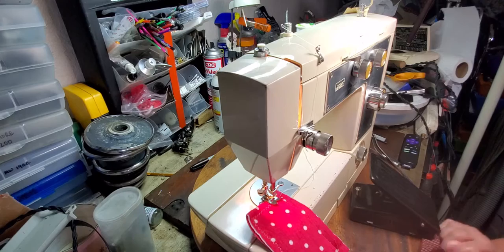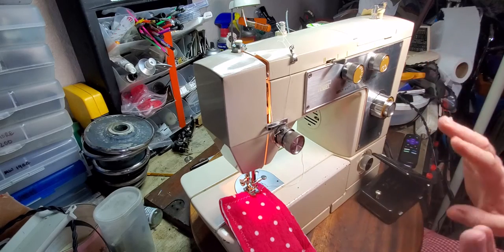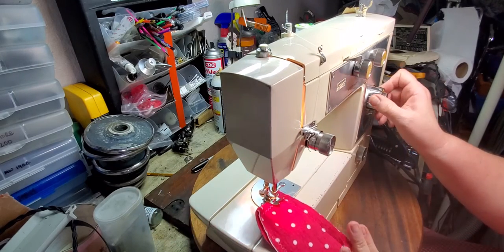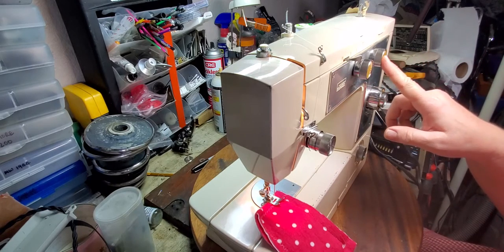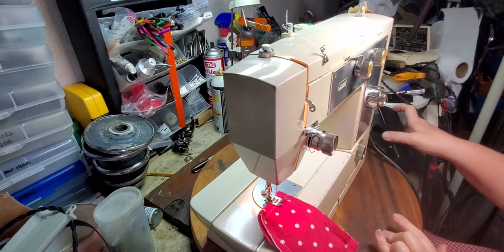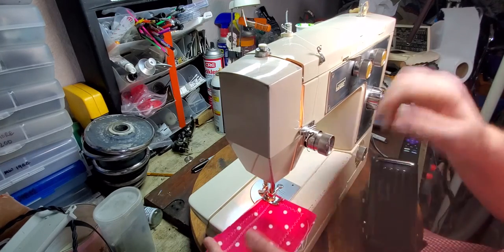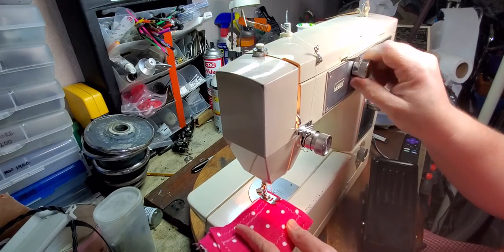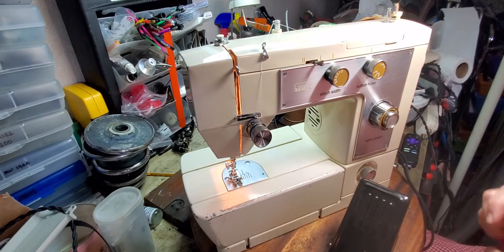Montgomery Ward J1460 Sewing Machine Demonstration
very nice MW Sewing machine. I love the drop table. Solid machine. Would be a perfect daily sewer.